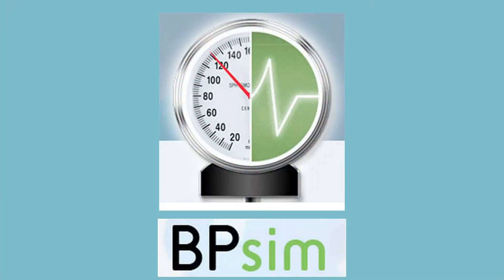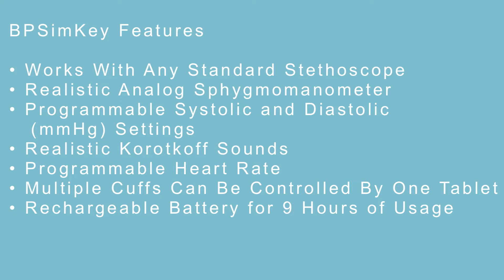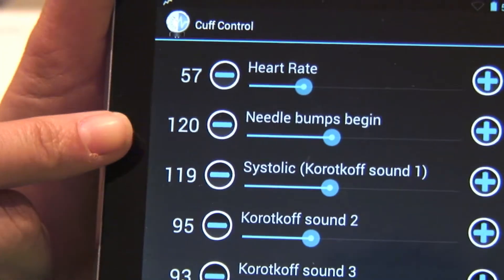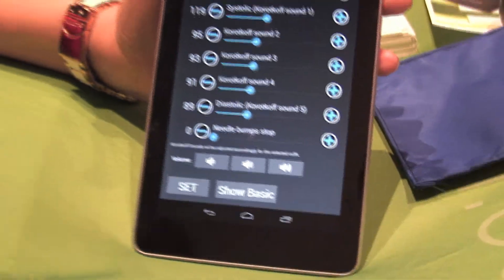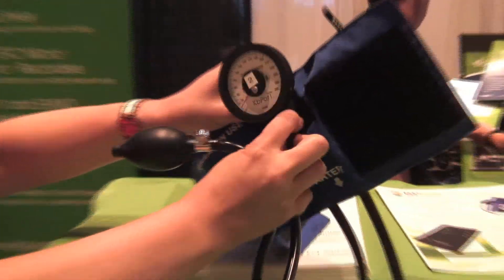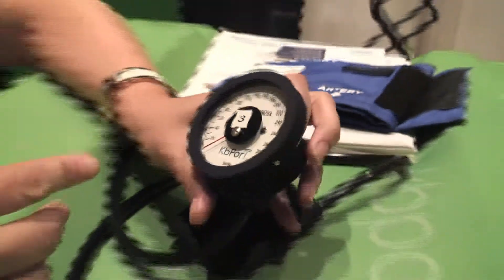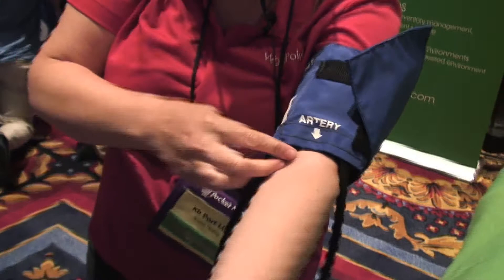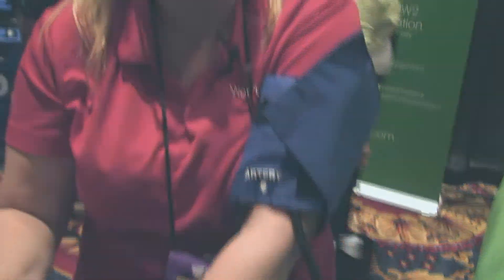BPsim From KBPort - Simulated Blood Pressure Cuff | HealthySimulation.com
Learn more about the BPsim from KBPort - a medical simulation blood pressure cuff to increase fidelity in healthcare learning environments!